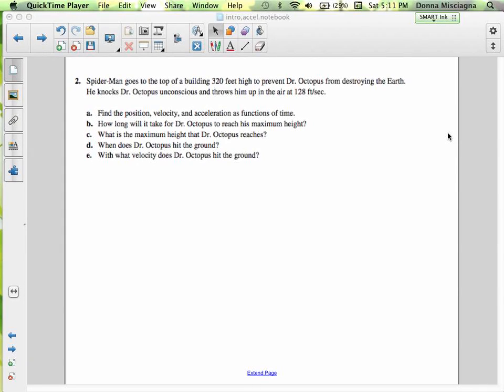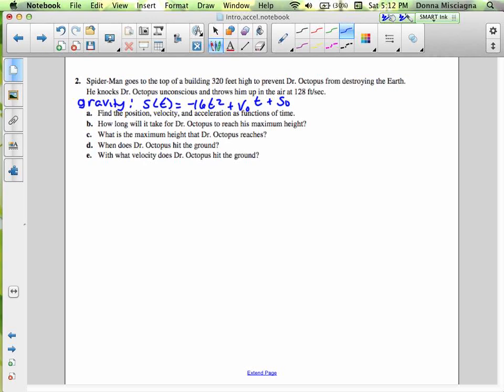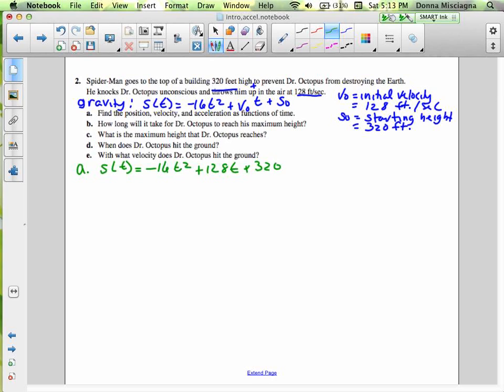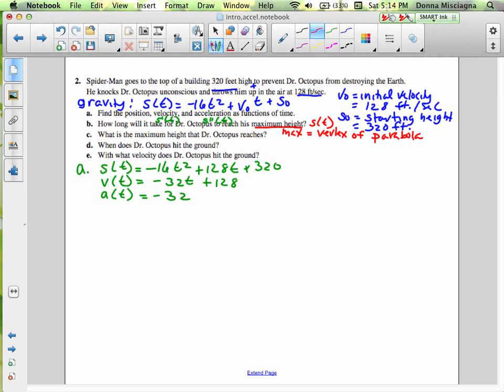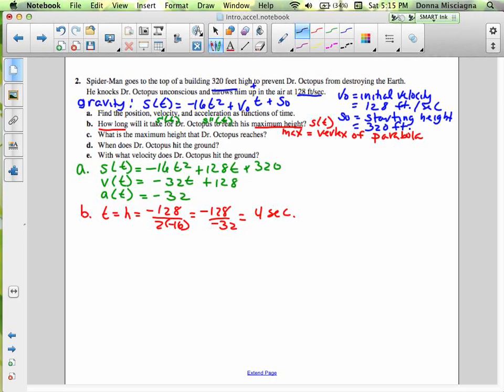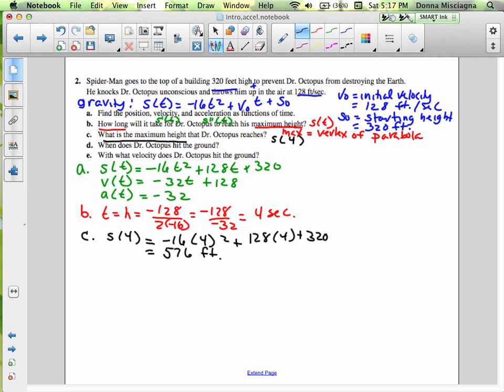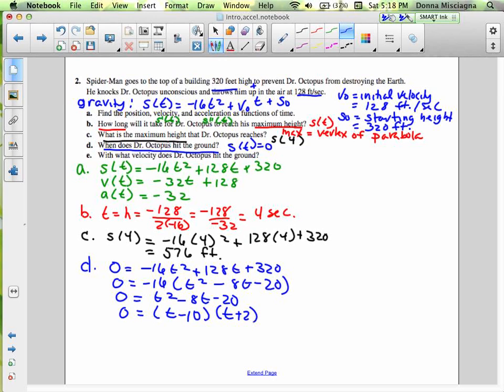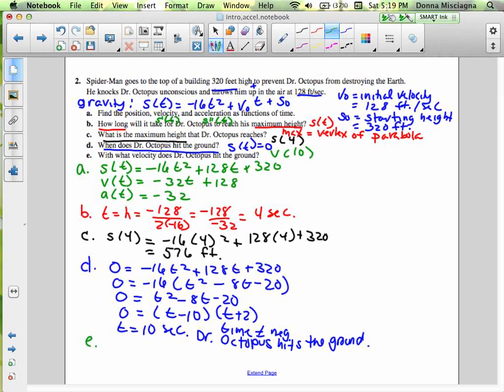Position Velocity Acceleration Problem 2 Broadband